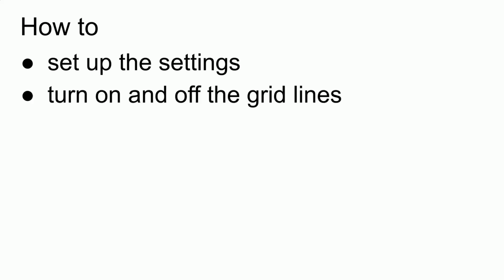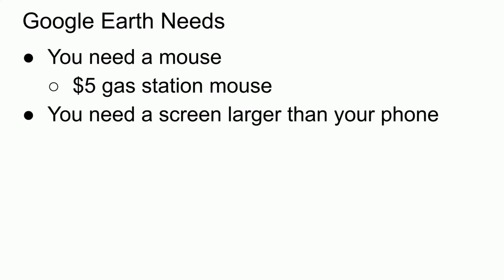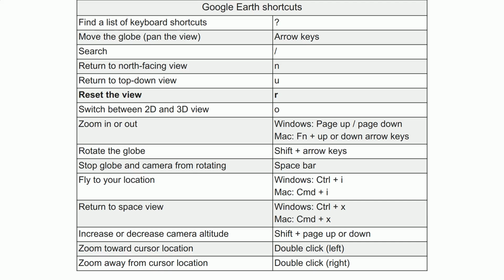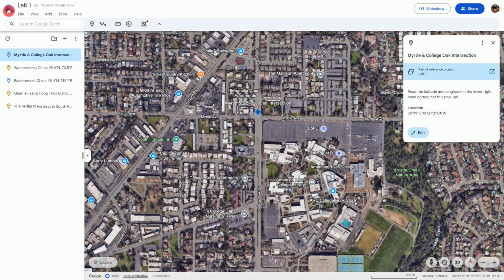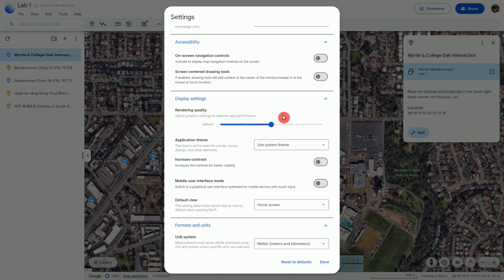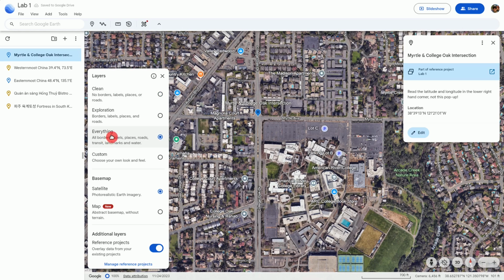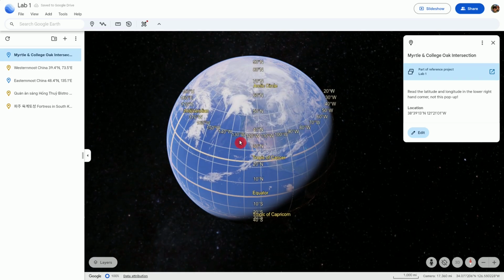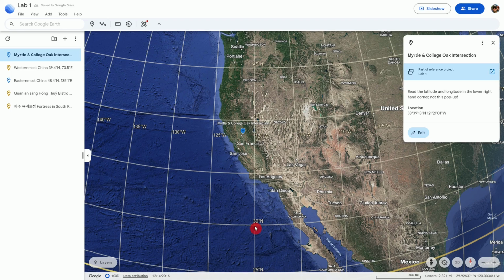How to use Google Earth